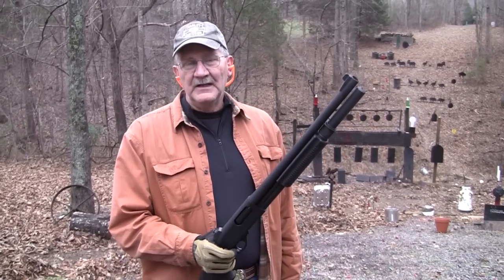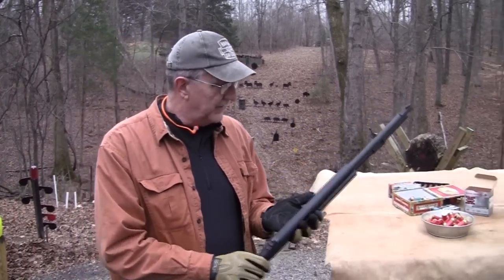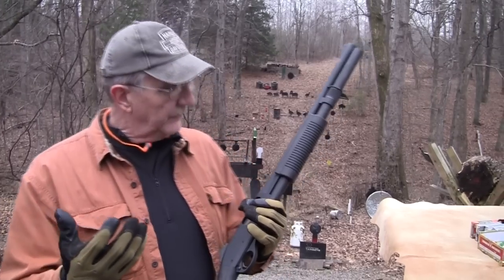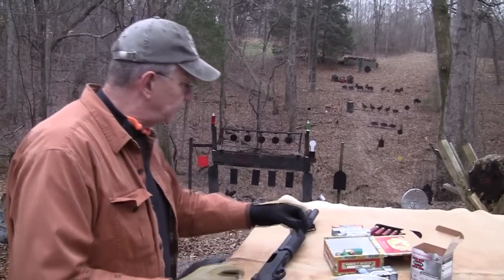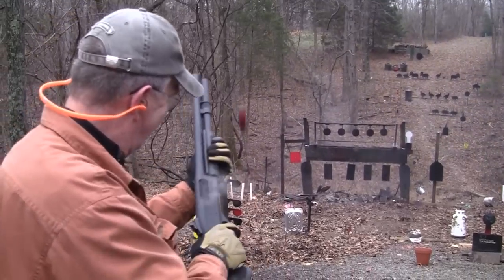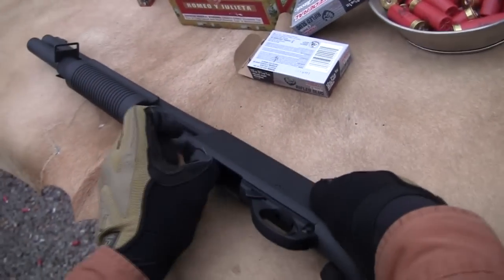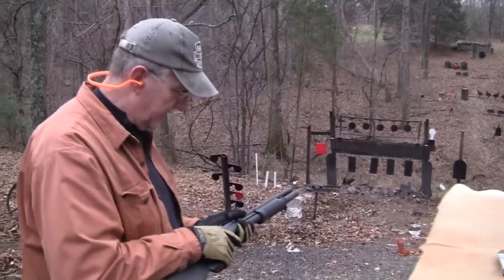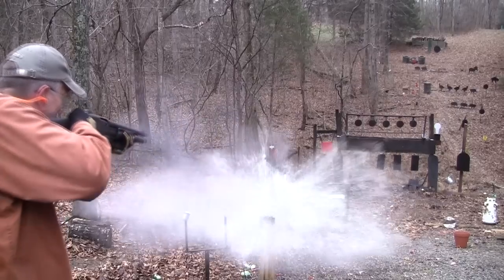Wilson Combat Border Patrol Remington 870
Fun with a "souped up"  REmington 870.